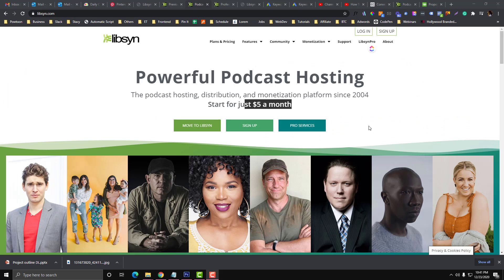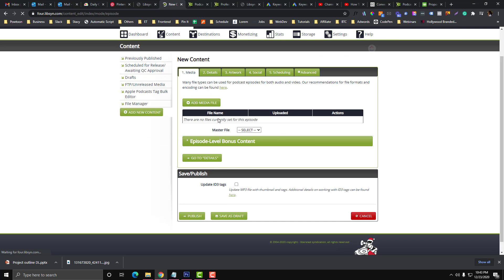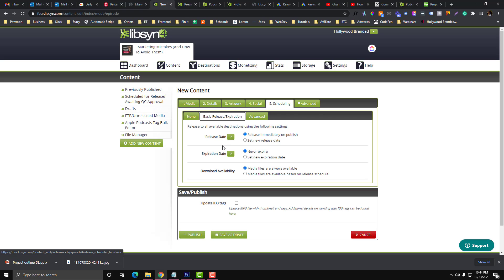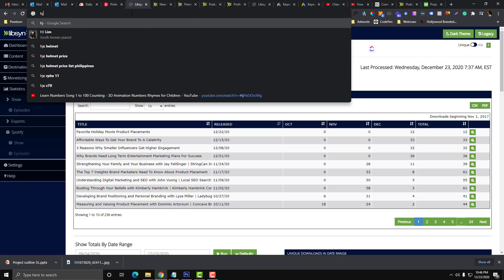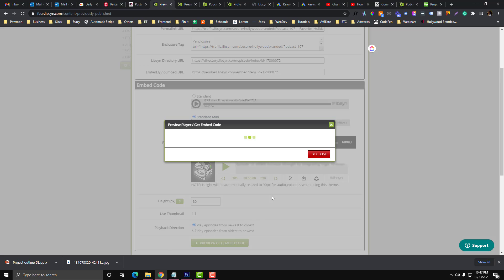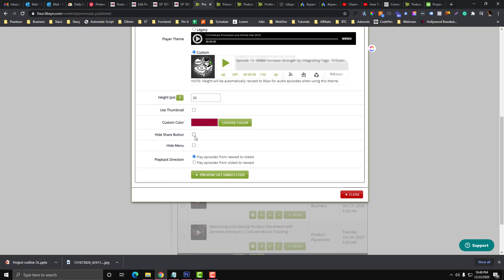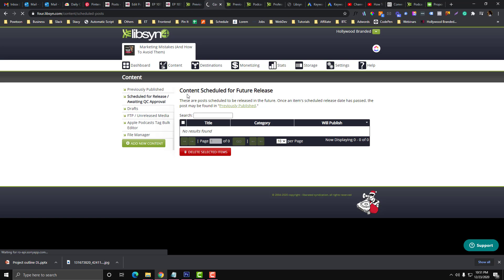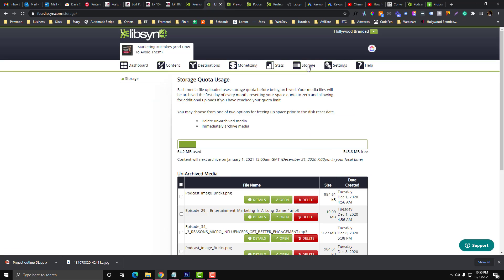How To Schedule, Publish, Embed Podcast From Libsyn To Your WordPress | Libsyn Podcasting Tutorial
Podcast is the new radio station in this new era and almost every marketers are doing it! In this tutorial, we will step in to basic features in Libsyn to kick start your podcast channel.

In this tutorial, you will learn the following:
- Upload episode in Libsyn
- Schedule and publish in Libsyn
- Learn to make money through Libsyn podcasting
- Learn how to embed Libsyn player in WordPress

Who is Angelic Sanoy?
I’m a Filipino freelancer who love to explore all things in digital.

Although, I do dropshipping. I still work on web design services so if you’re confuse and overwhelm what to do. Drop me a message and let’s talk!  To learn more about me, visit my